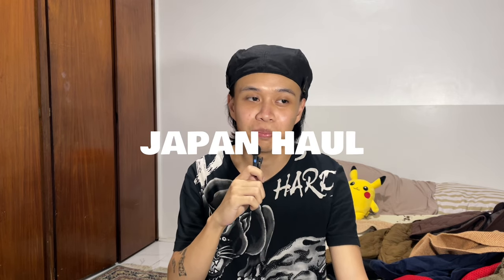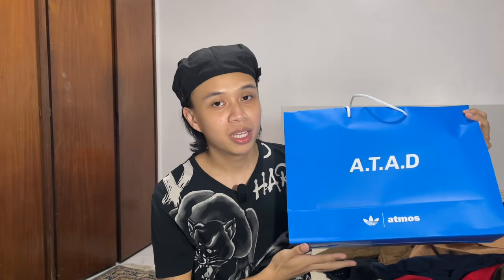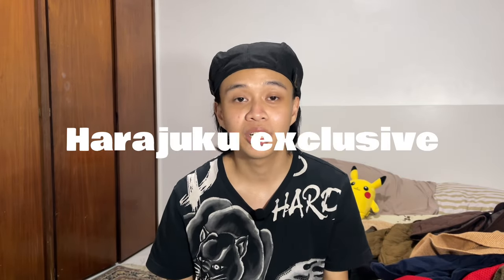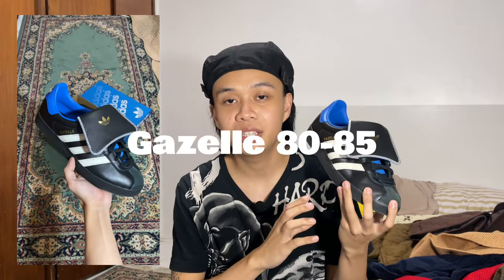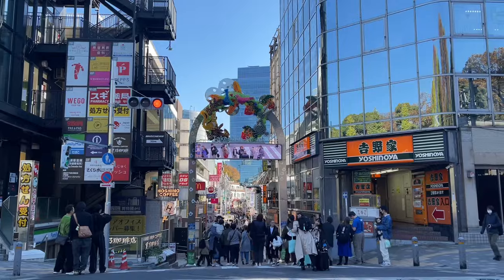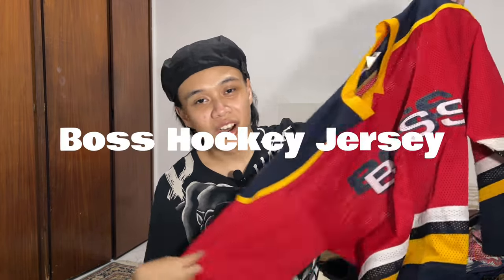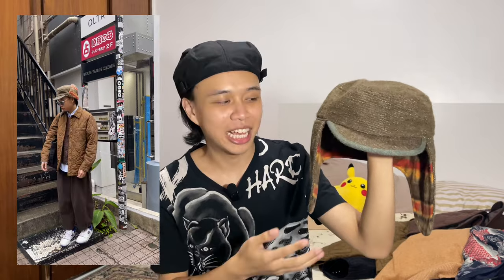Japan Haul (Thrift, Bape, GU, Adidas, Loafers, Diesel and many more)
Long over due Japan Haul